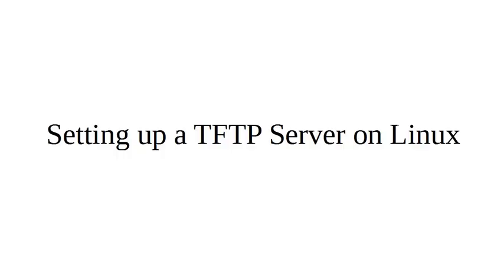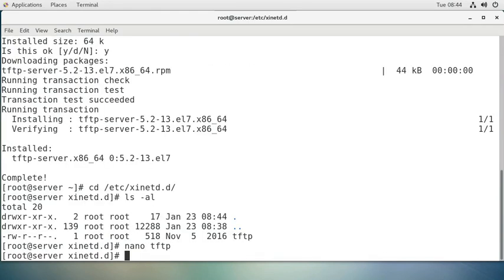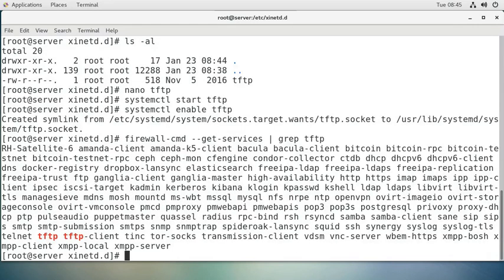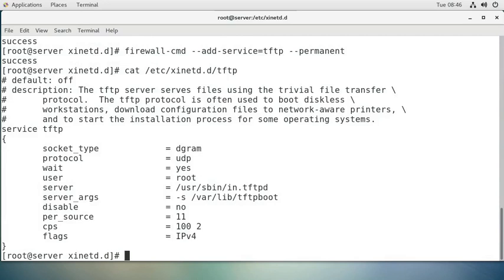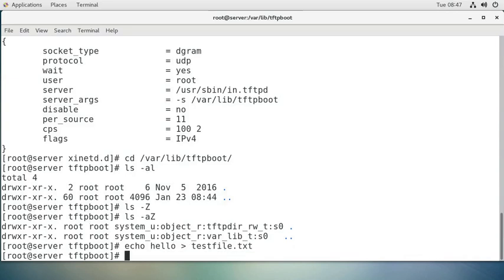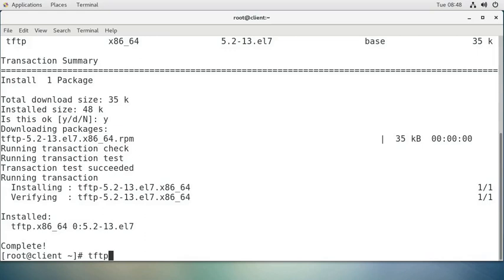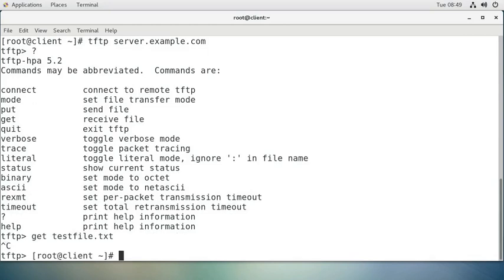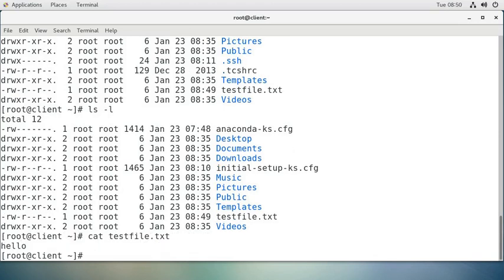TFTP server configuration on Linux